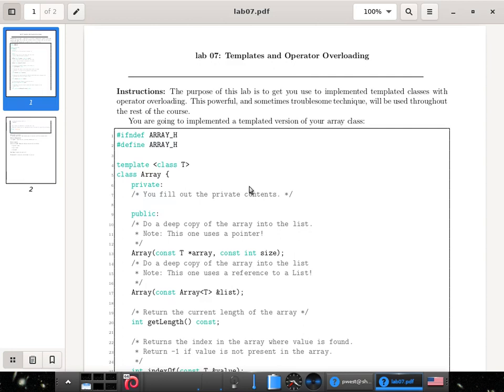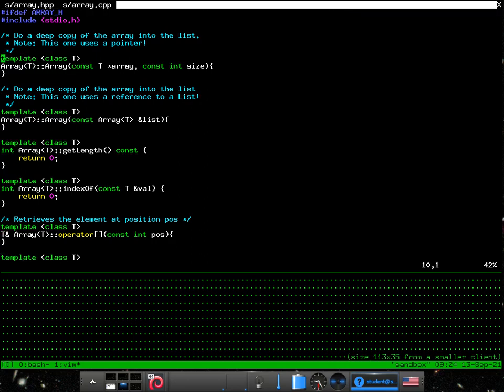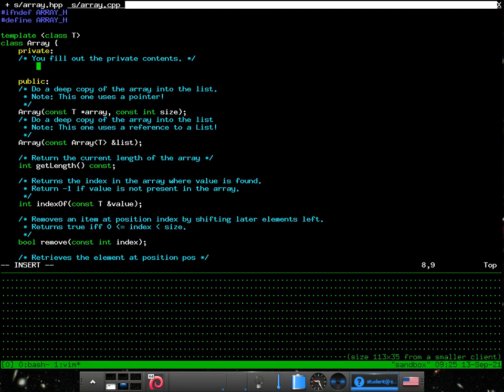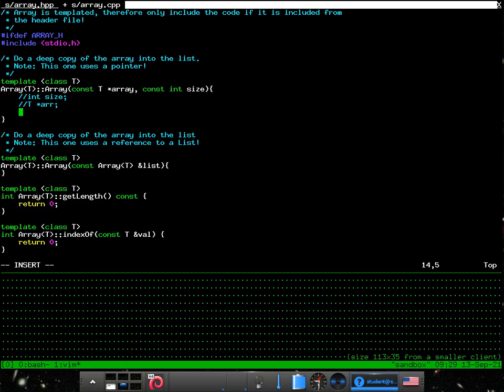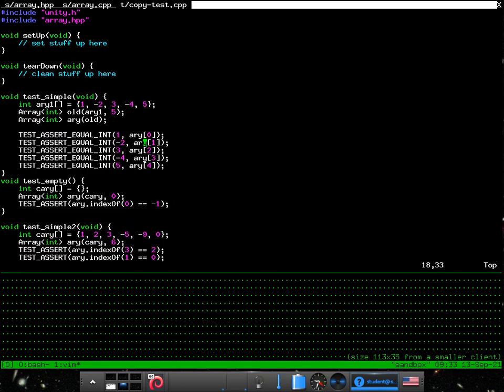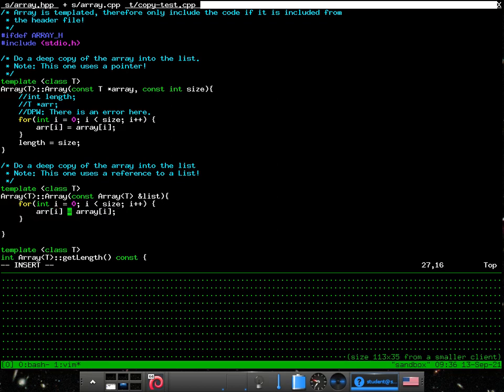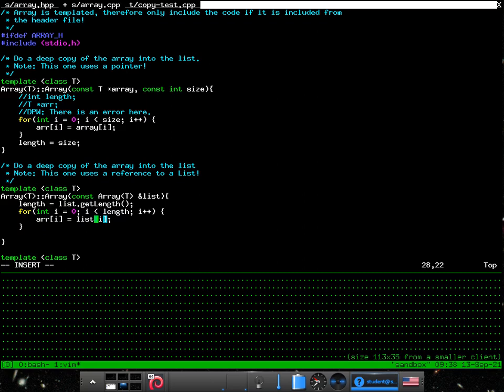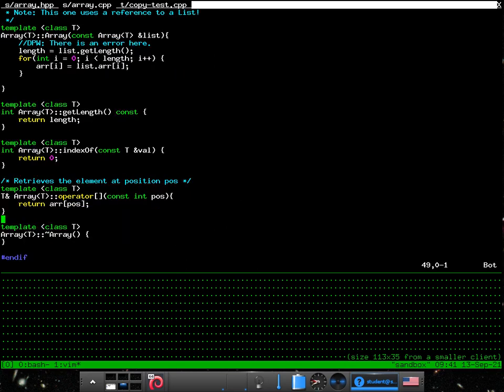csci 315 fall 2021 day06 05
Class Templates and Lab07